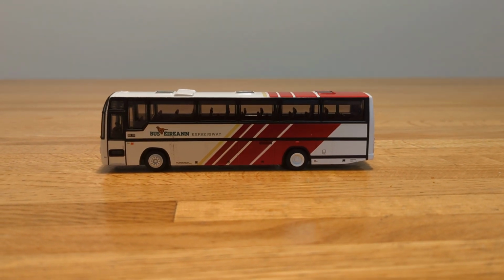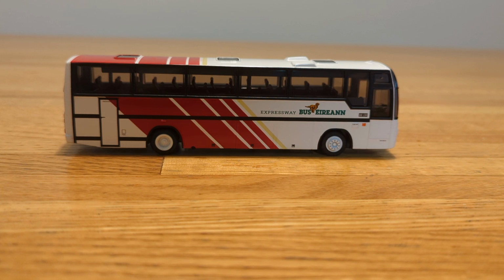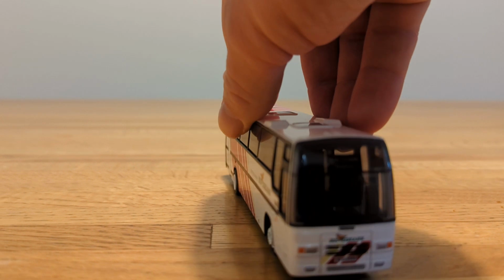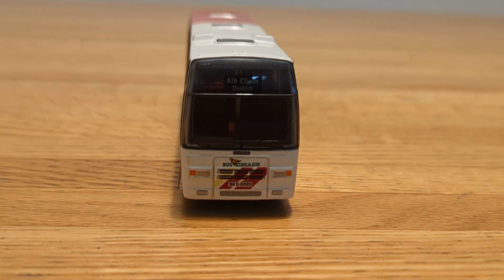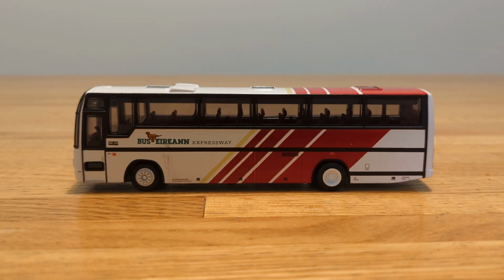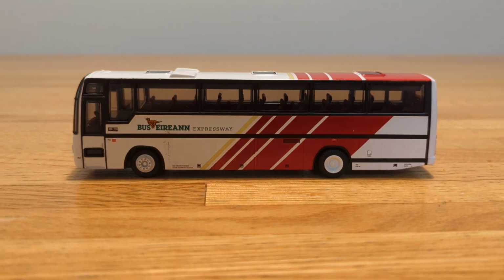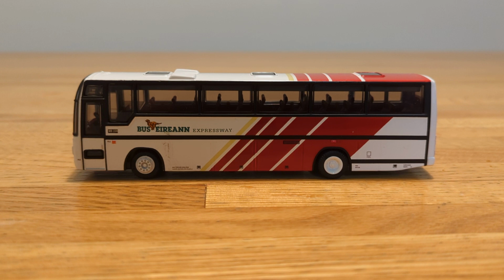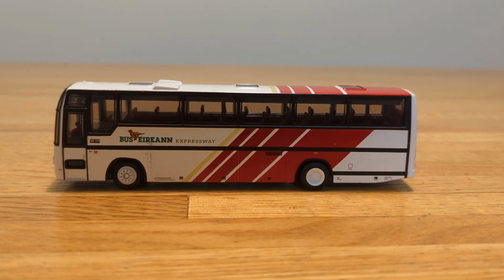Exclusive First Editions Plaxton Paramount coach 3500 Bus Eireann expressway bus 🇮🇪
A review of a 1:76 scale Exclusive First Editions Plaxton Paramount 3500 coach Bus Eireann